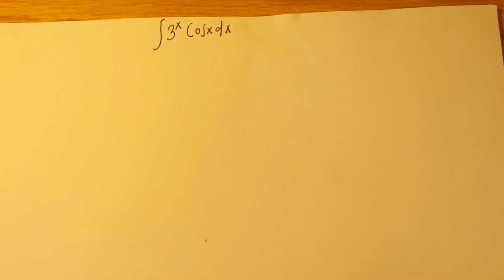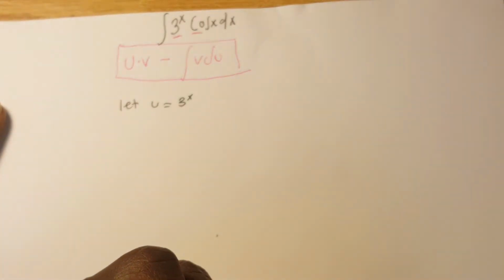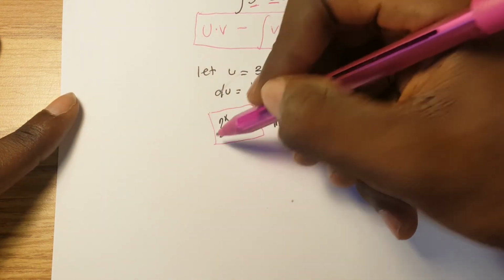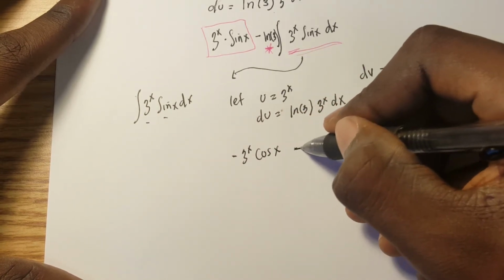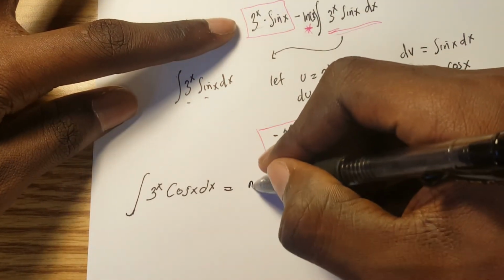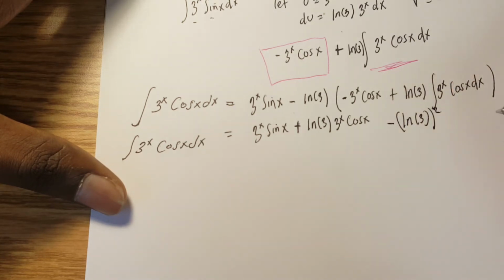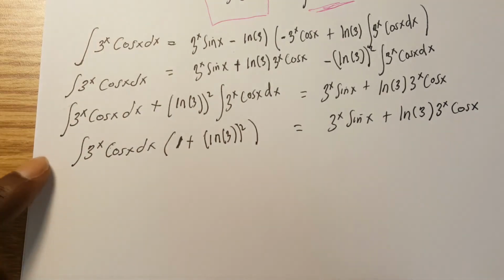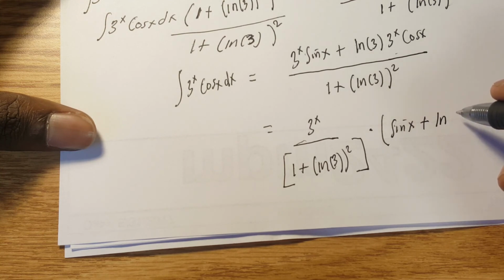integrate 3^x(cosX)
using integration by parts to solve a^x